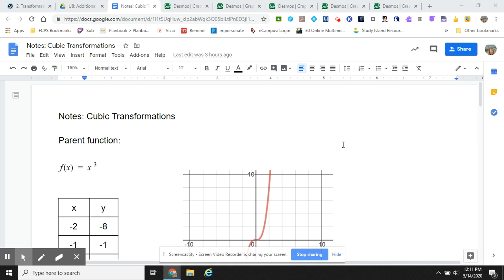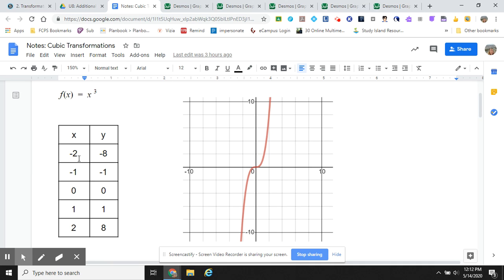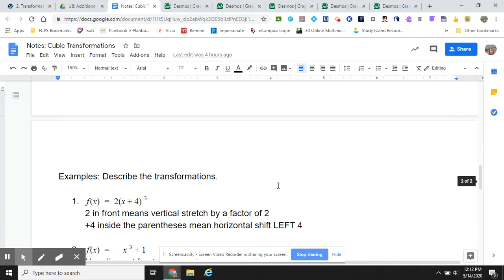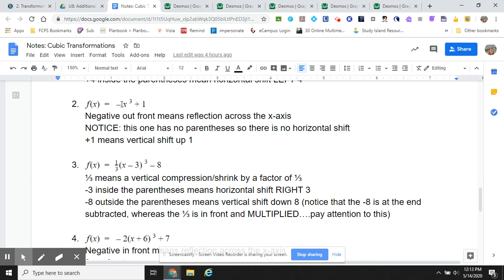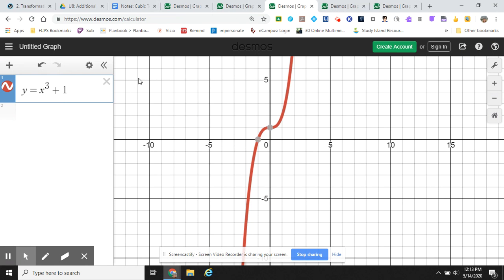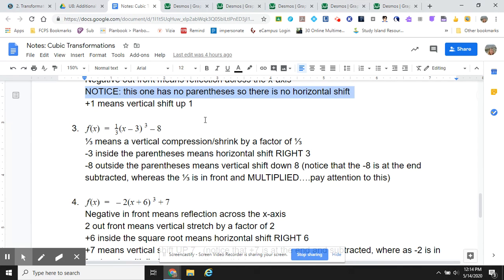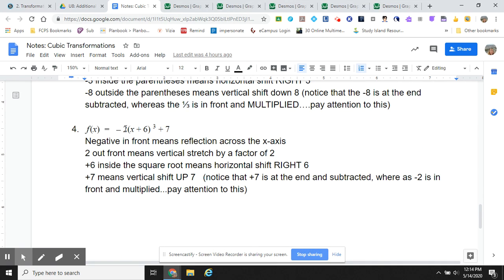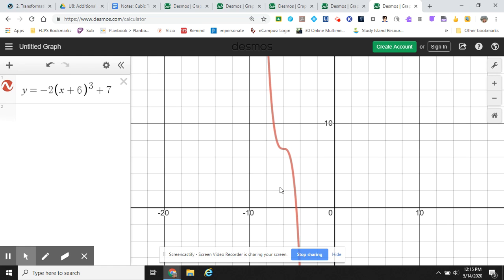Cubic Transformation Notes